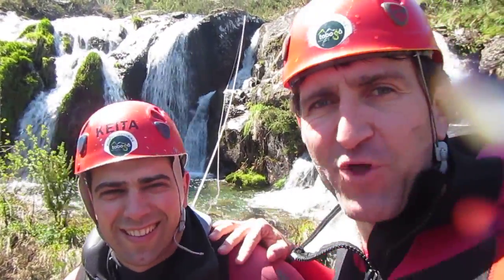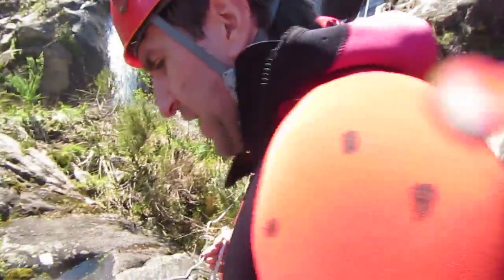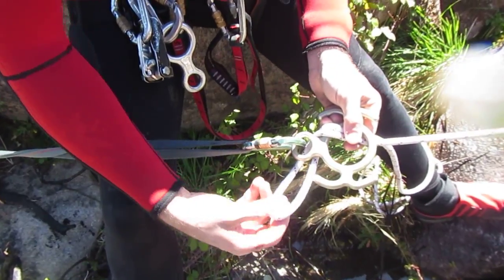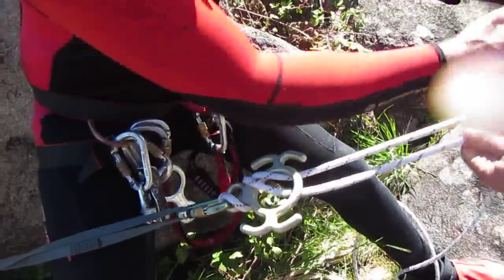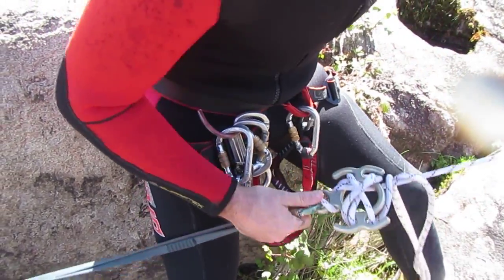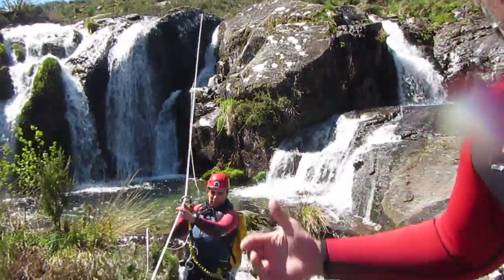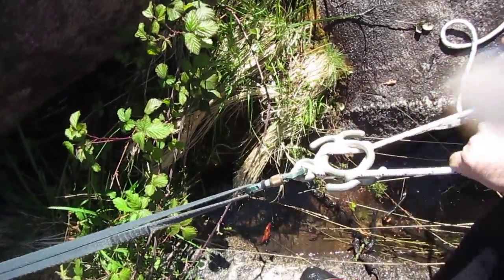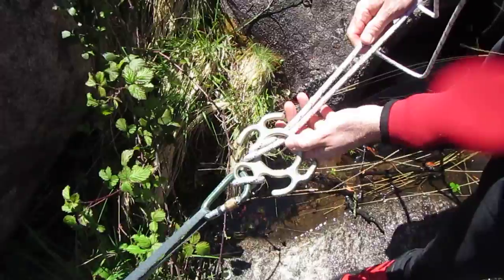ZipLine Rope X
Rope X Technik, um Seilbahn mit lösbare und ablassbare rücklaufsperre aufzubauen. Ursprungstechnik adaptiert von Jorge Trasgu aus Spanien.